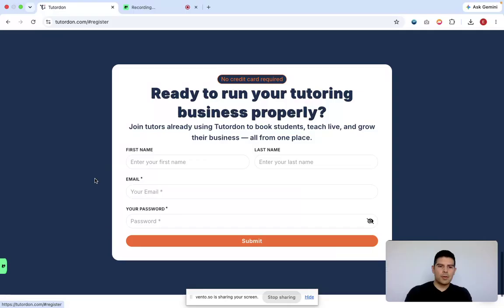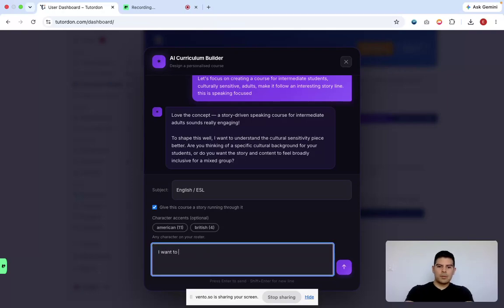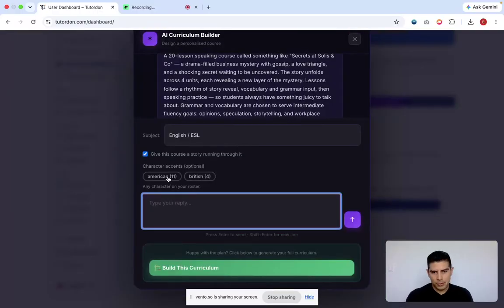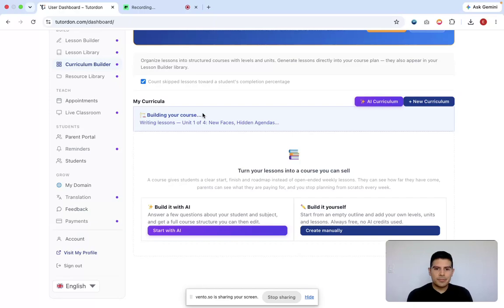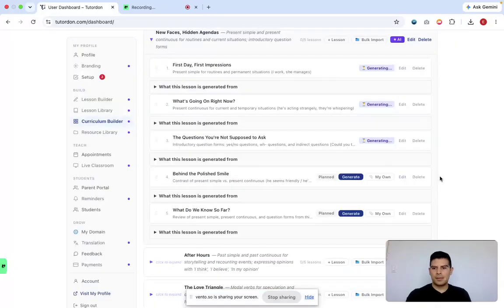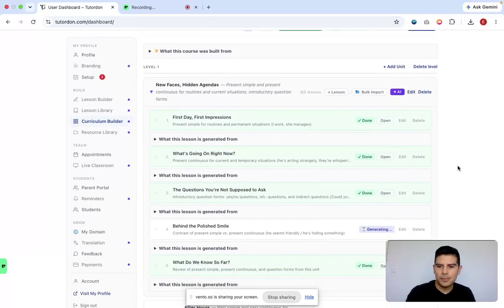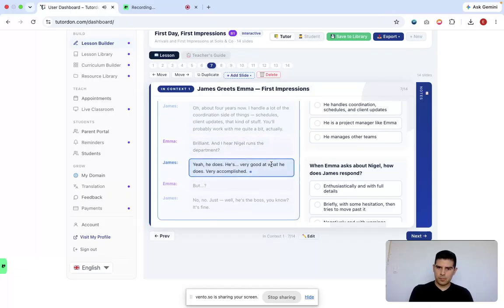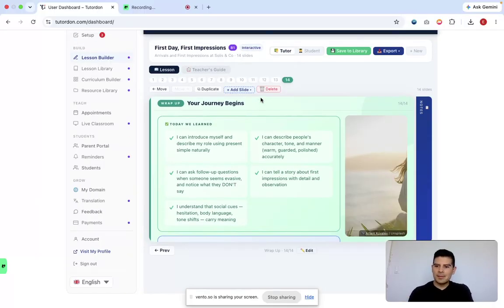B1 Unit 1 Solis and Co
How to create a course in under 15 minutes